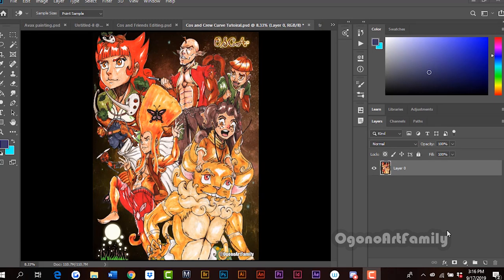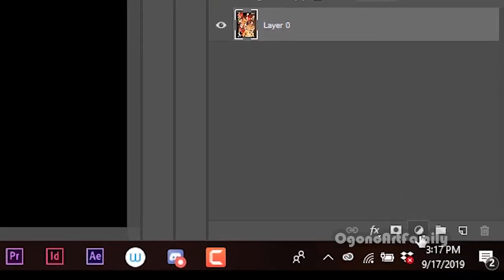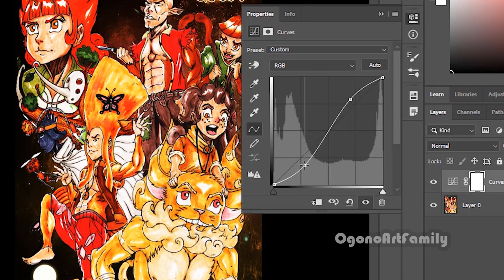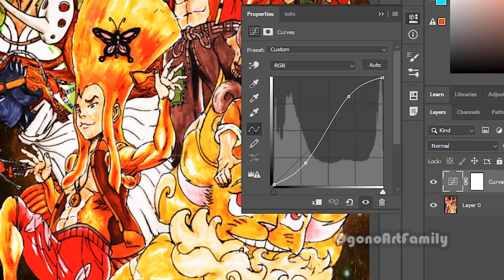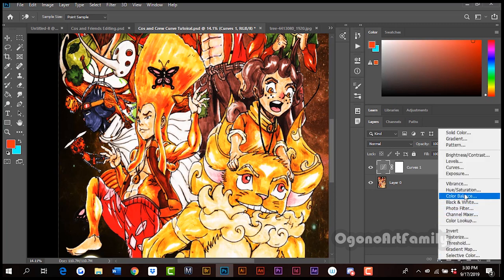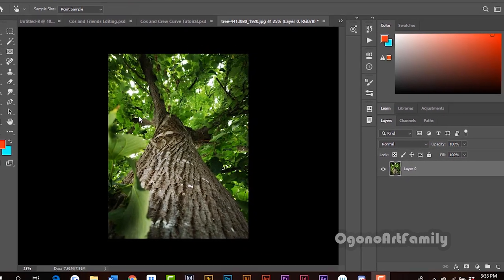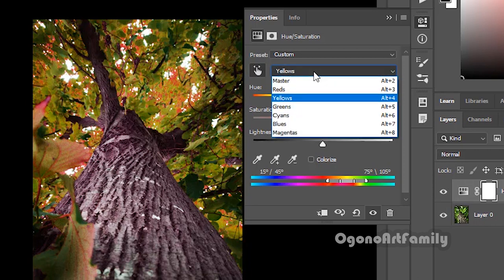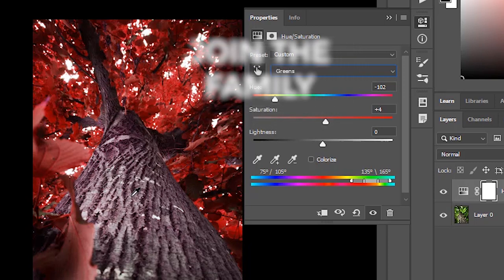How To Refine Traditional Artwork || In Photoshop CC